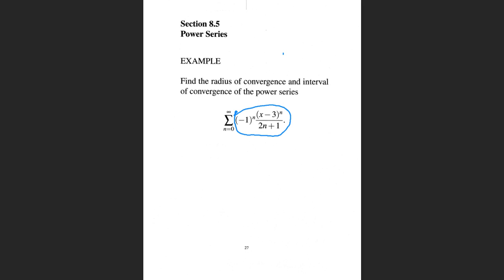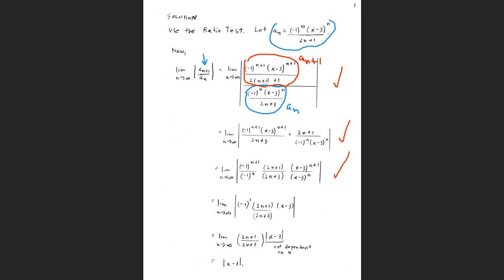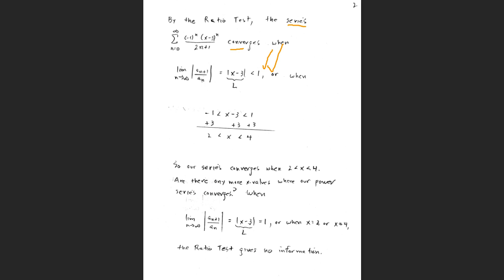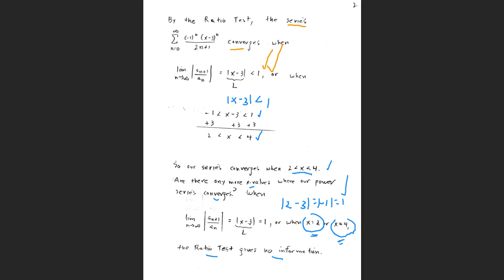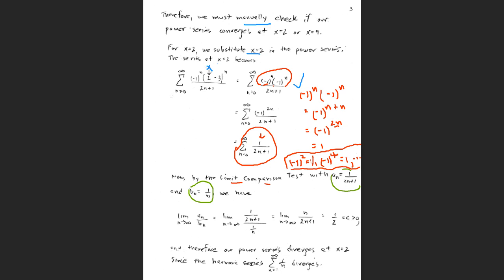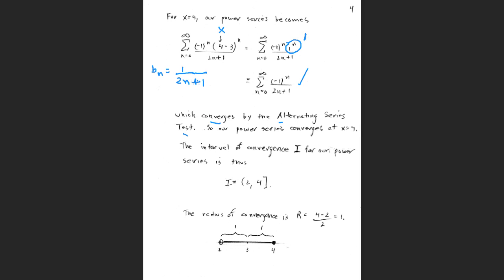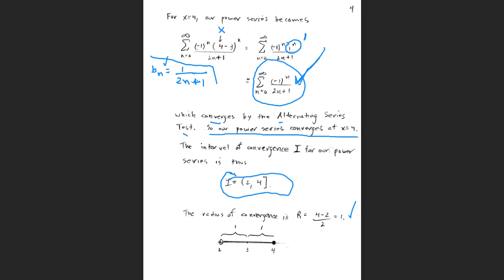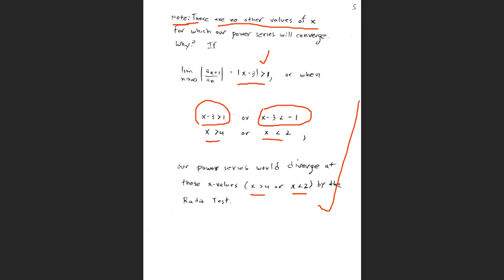MATH 182 CRN 22025 Section 8 5 Examples'' Fall 2021